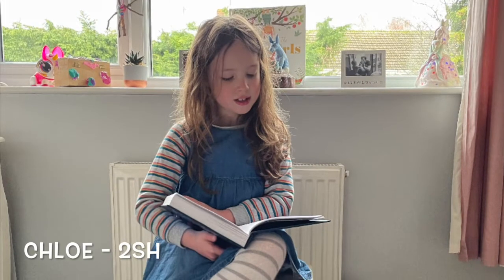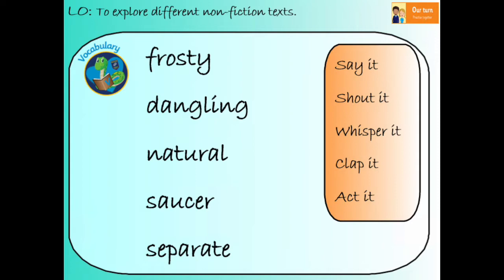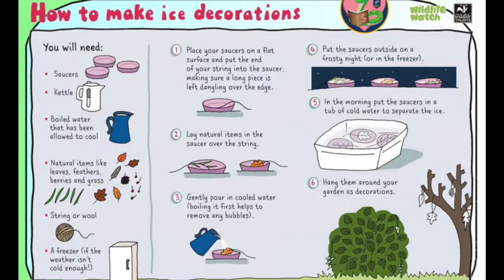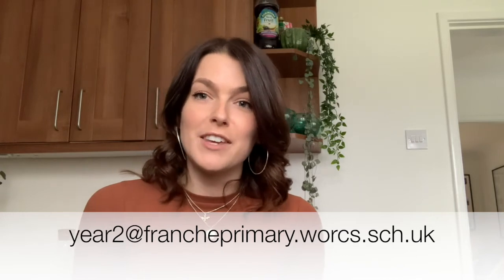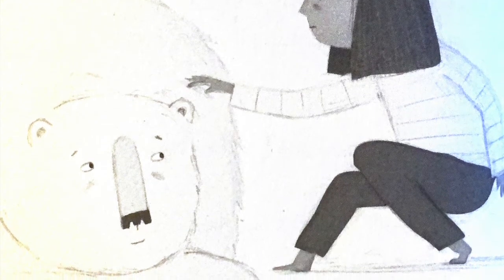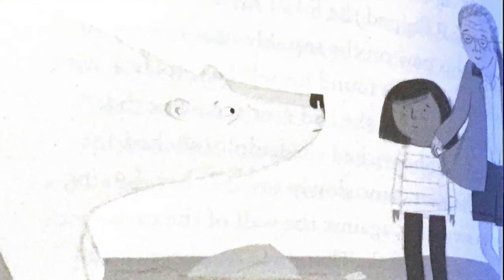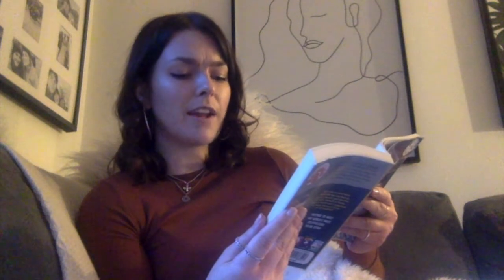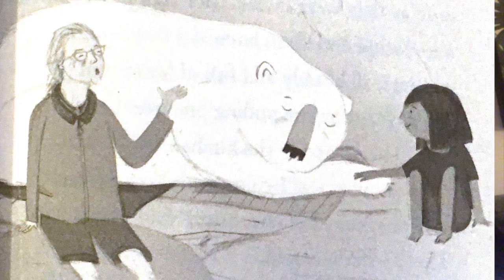Year 2 Reading Tuesday 2nd February: To explore different non fiction texts sequencing